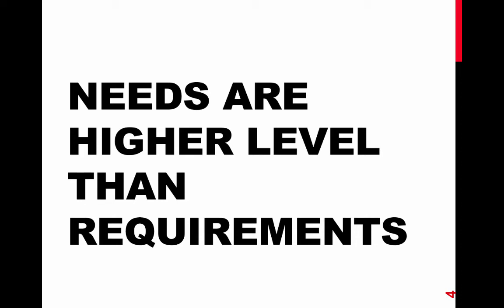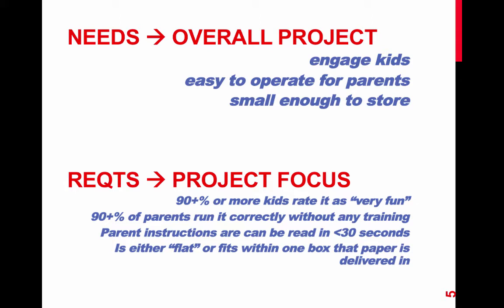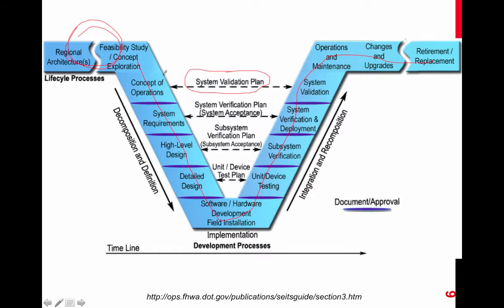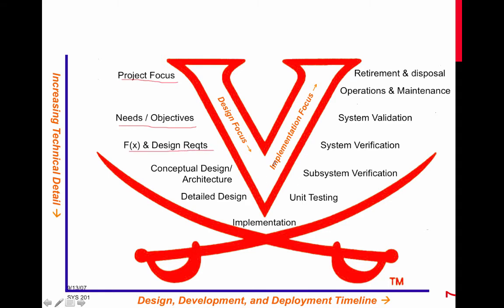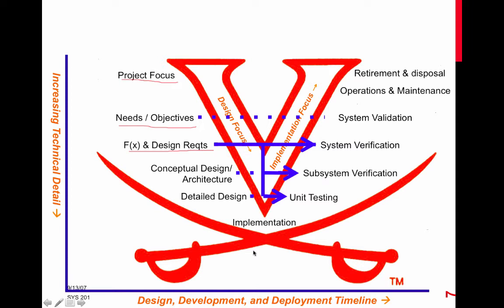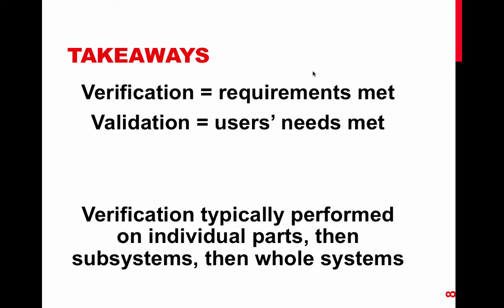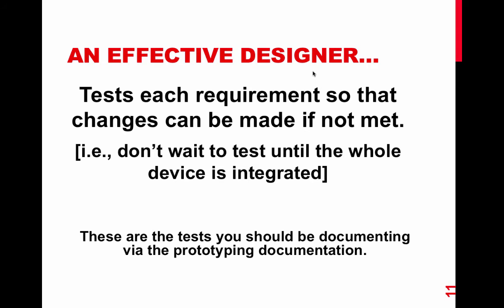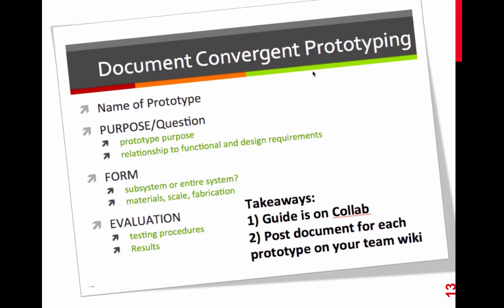Verifcation and Validation for a 1st year Design Class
A short video describing the difference between verificaiton and validation for a 1st year engineering design class.

Table of Contents:

00:13 -
04:51 - TAkeaways
05:31 - TAkeaways
05:42 - An effective designer…
05:56 - An effective designer…
06:31 - An effective designer…
07:07 -
07:53 - An effective designer…